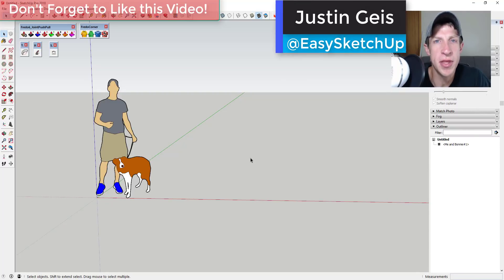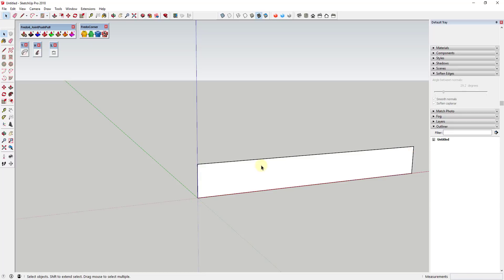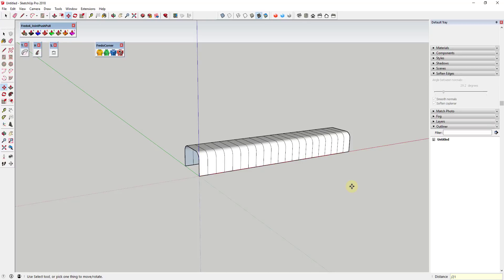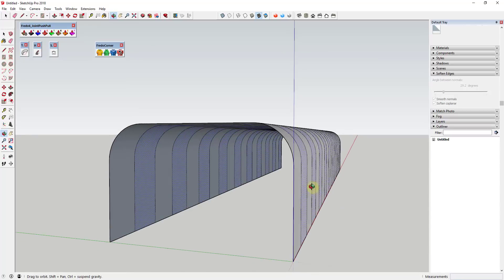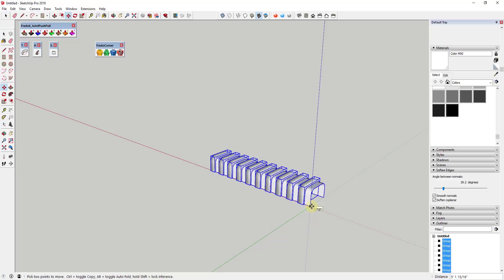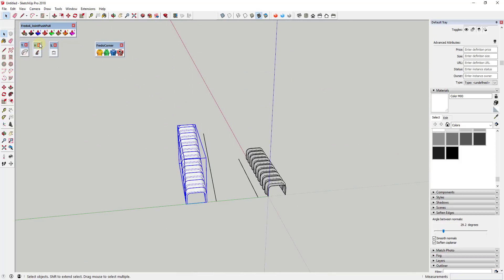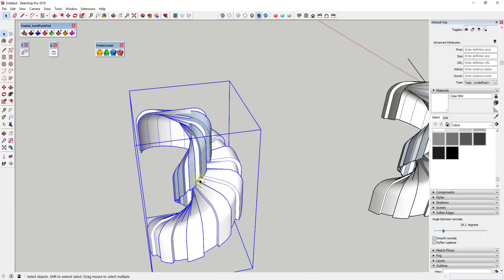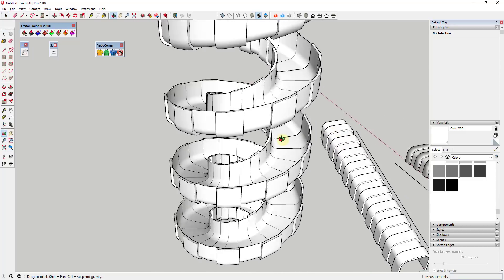SKETCHUP EXTENSION MADNESS - Bent Shapes with FredoCorner, Joint Push Pull, True Bend and More!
In today's video, we combine a series of SketchUp extensions including FredoCorner, Joint Push Pull, Shape Bender, and True Bend to create a bent helical tunnel shape!